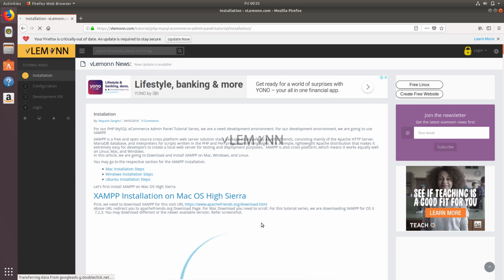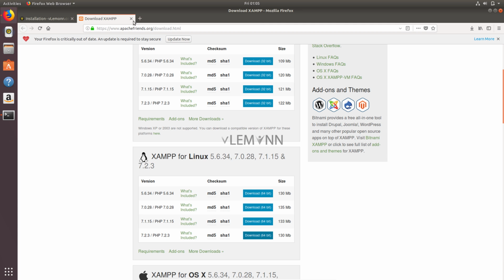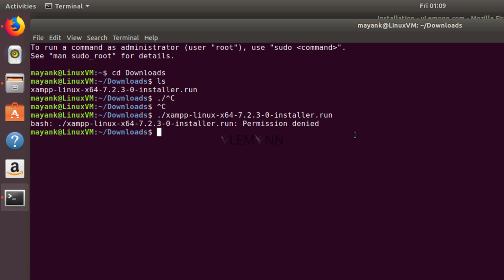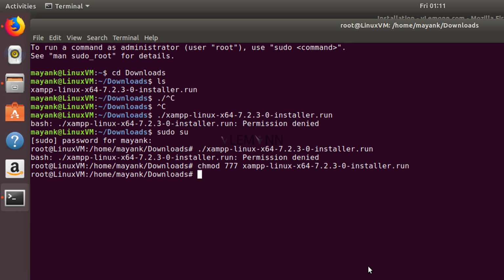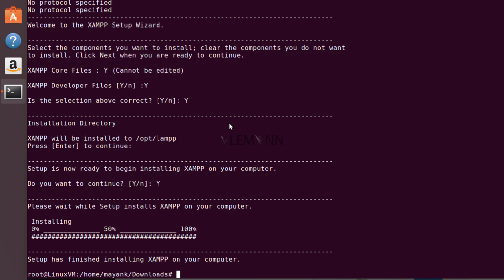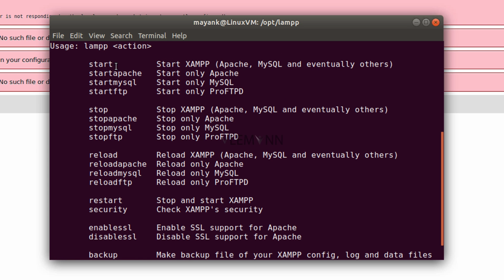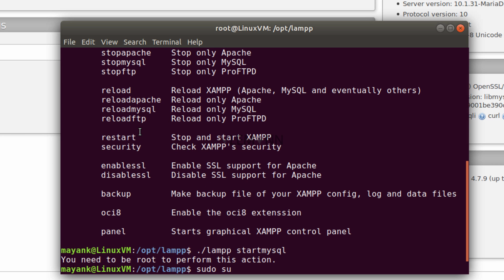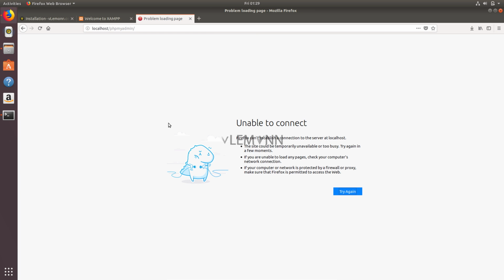E Commerce Admin Panel Using PHP MySQL Install XAMPP on Ubuntu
How to download and Install XAMPP in Ubuntu?